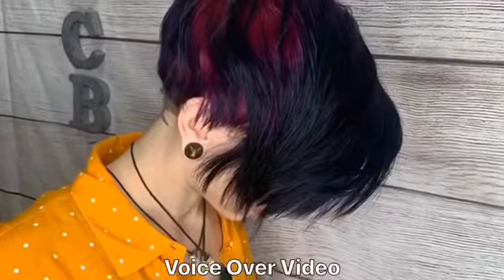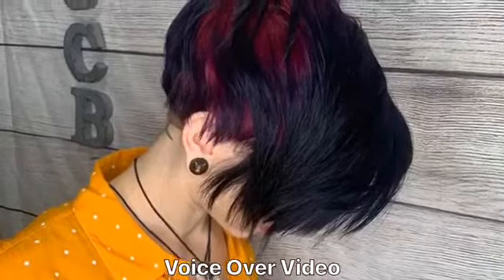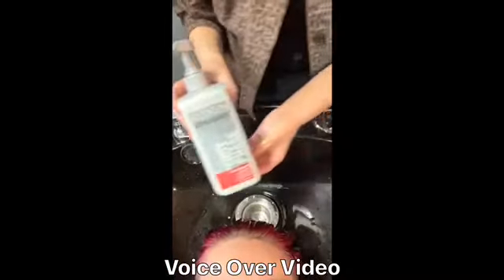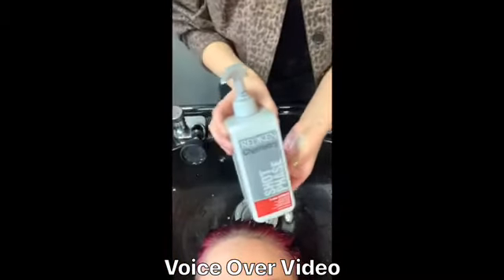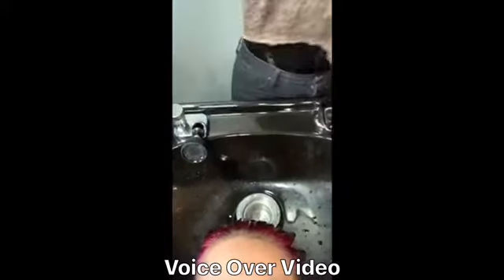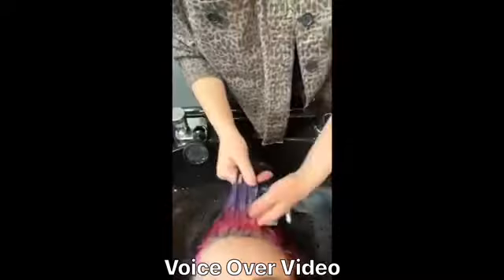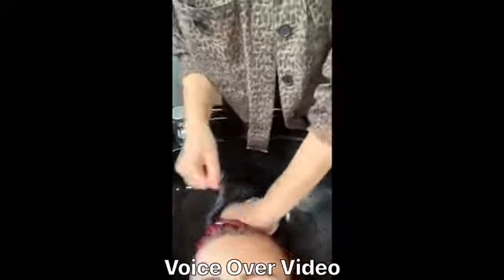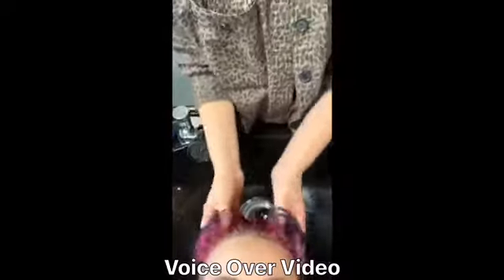Redken Color Extend Chemistry Treatment